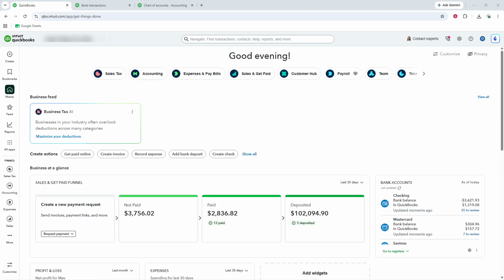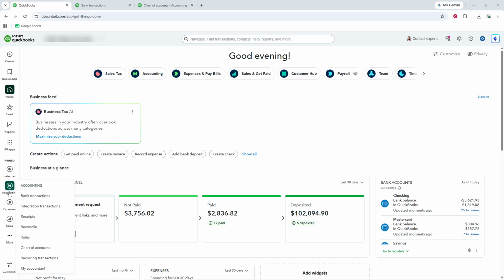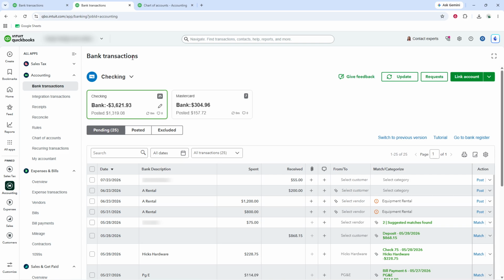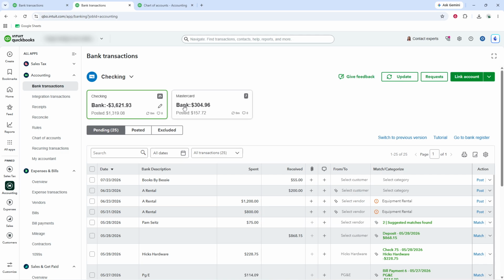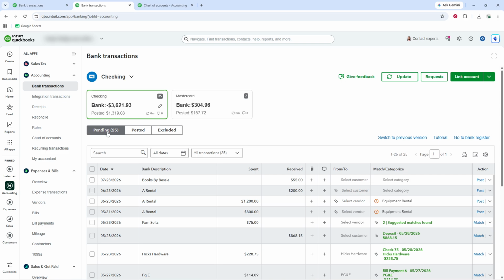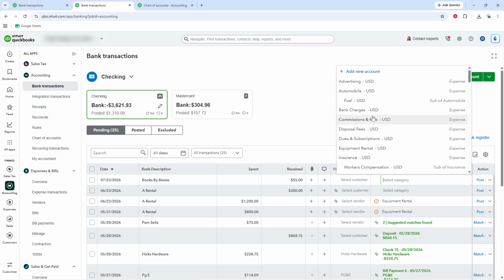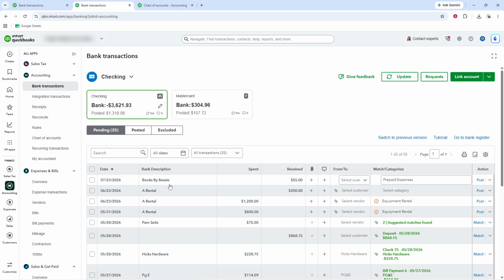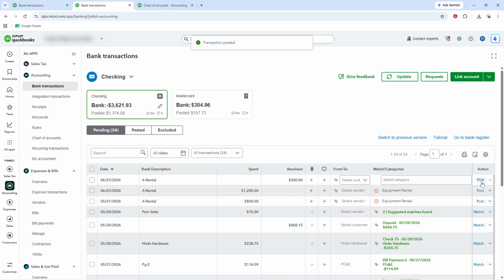How to Categorize Transactions in QuickBooks Online [2026 Step By Step Guide]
In today’s video, I’ll show you how to categorize transactions in QuickBooks Online step by step. Whether you're organizing expenses, tracking income, or improving bookkeeping accuracy, this guide will help you categorize transactions efficiently.

You'll learn how to review transactions, assign categories, manage expenses, and maintain accurate financial records in QuickBooks Online.